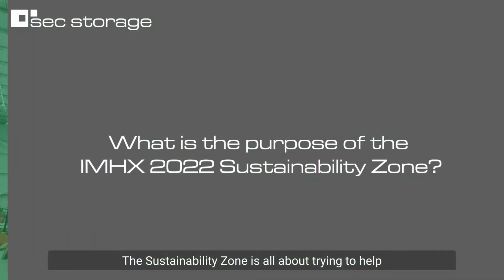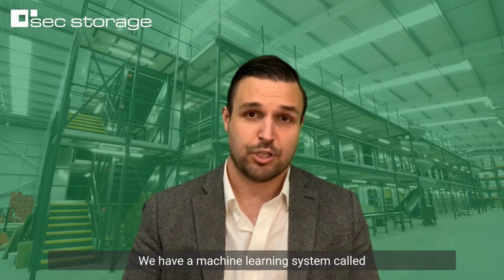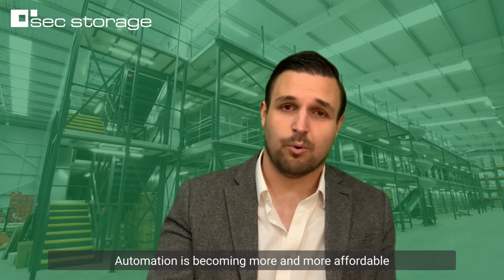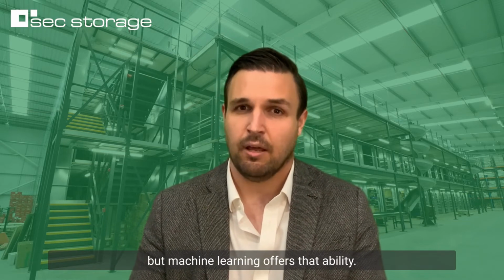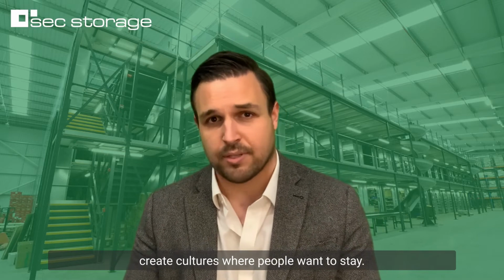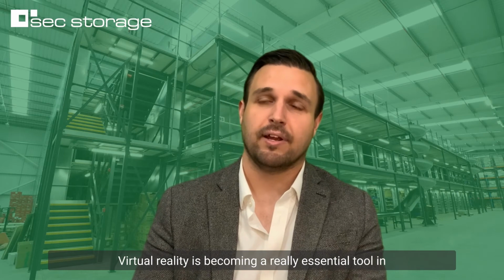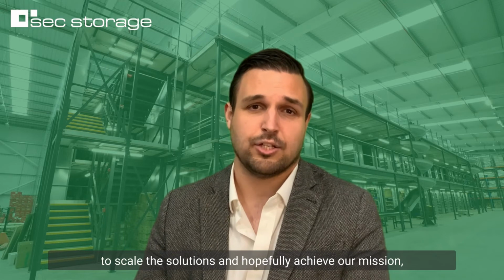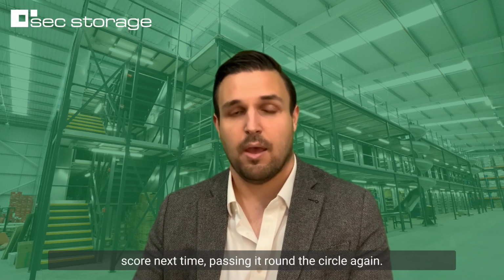What Does a Warehouse Managing Director Do? Harry Watts at SEC Storage